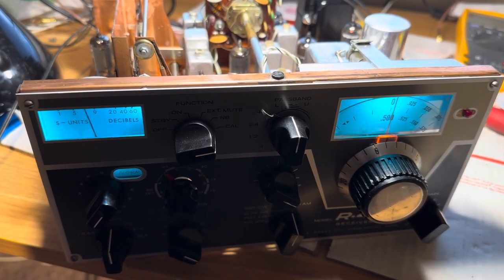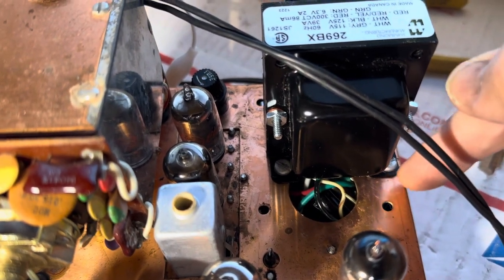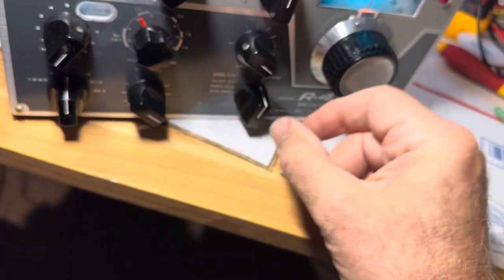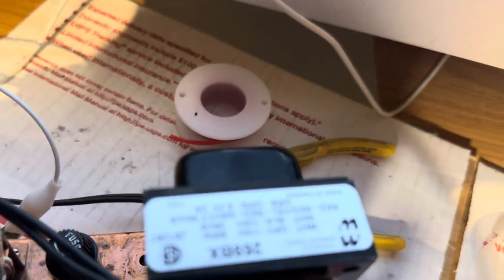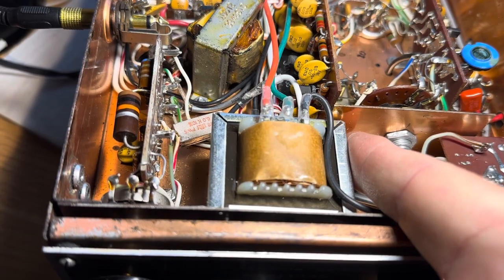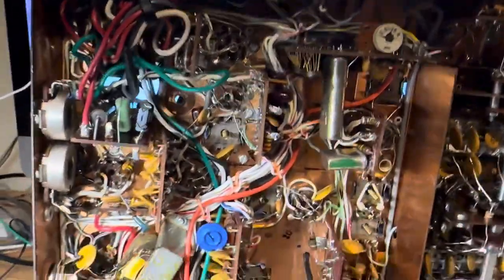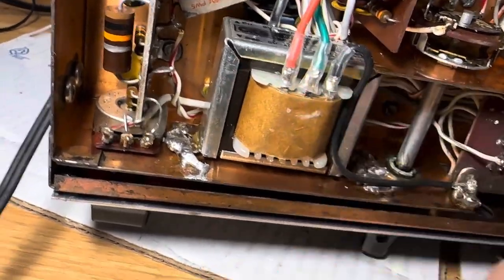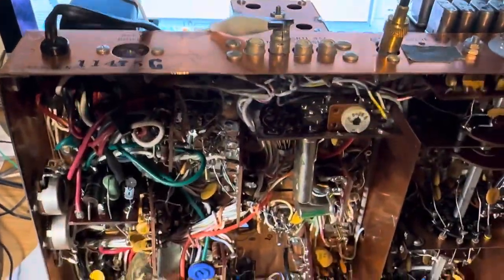Drake R4B receiver with additional 12 V center tapped filament transformer for calibrator power